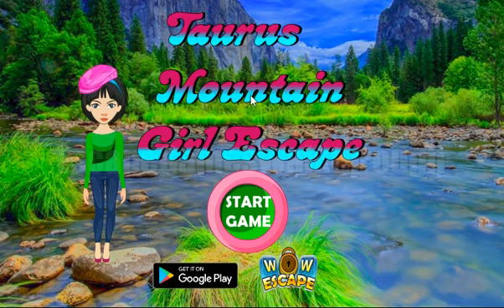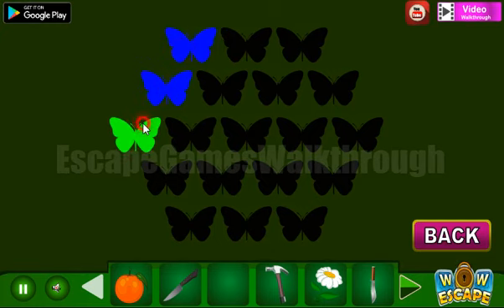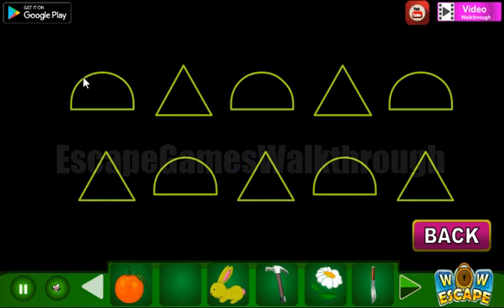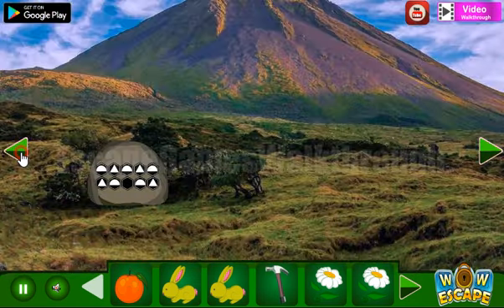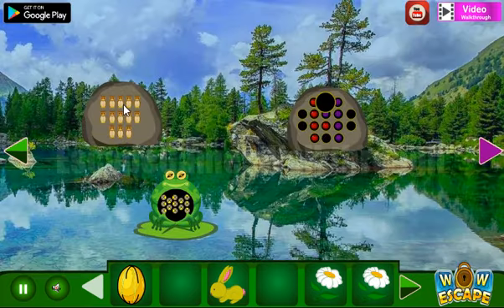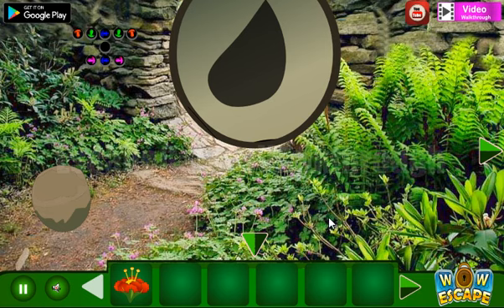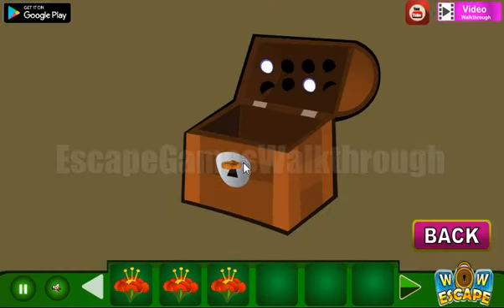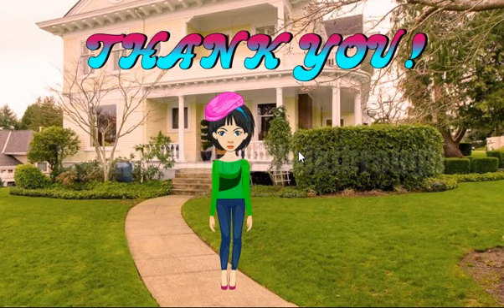WOW Taurus Mountain Girl Escape Walkthrough [WowEscape]